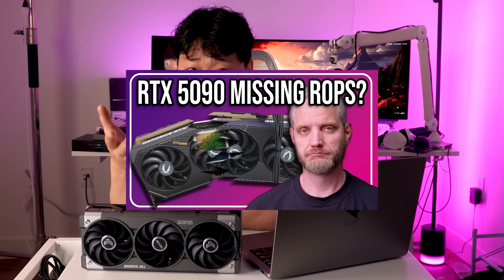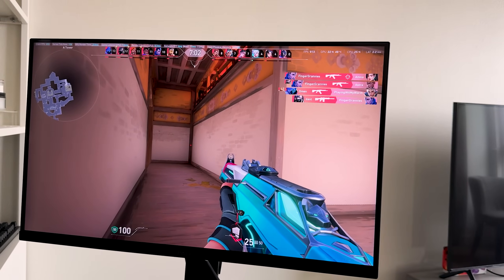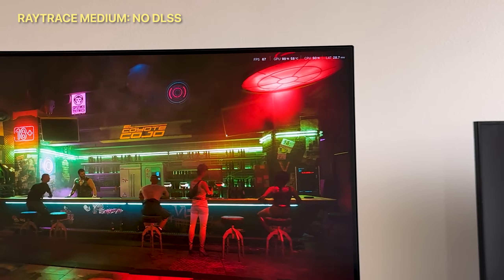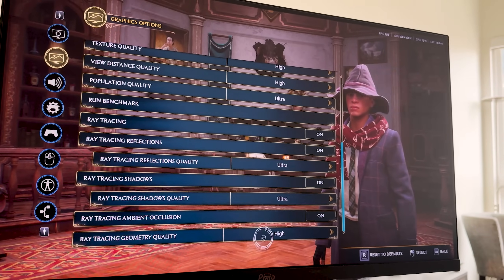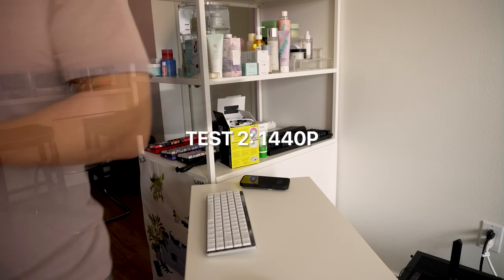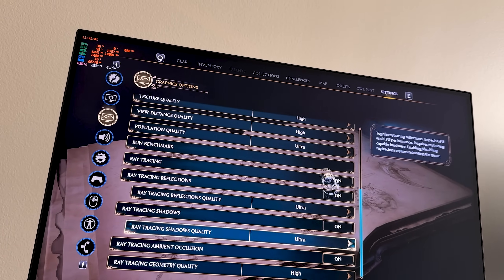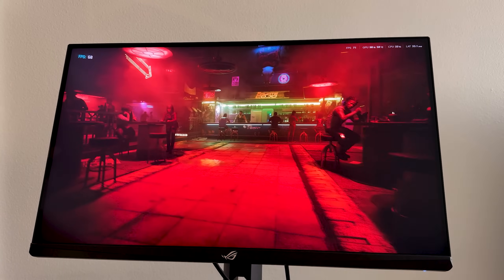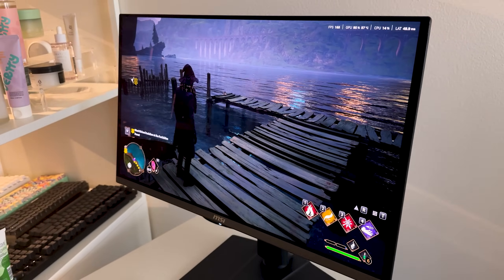Their Best GPU So Far | RTX 5060 Ti 16 GB Review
Hi everyone just letting you know that this video is NOT sponsored. And as I mentioned... So far the standards are not that high. But overall had a pretty good time testing and reviewing the new RTX 5060 ti 16 GB card. Please do not confuse this with the 8gb version of the RTX 5060 ti because they will perform VERY differently.

This is for sure a solid 1440p card but we have to hope that the prices are actually accurate this time. The conversation around tariffs change every few seconds it feels like so who knows!

Thank you to ASUS for sending this unit out for testing.

I will not put a link to the RTX 5060 Ti in the description, but if you want to check out anything else from my test bench pc, here you go!